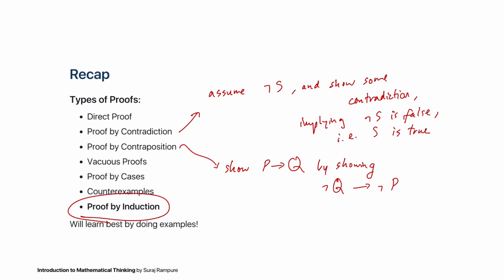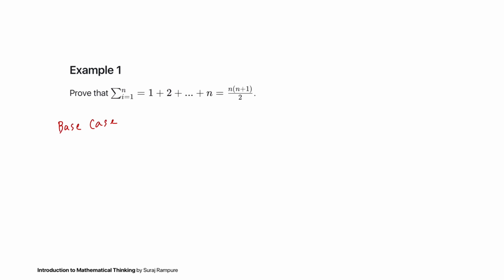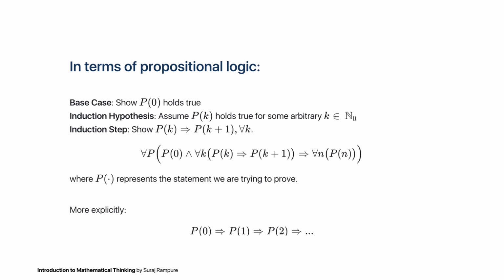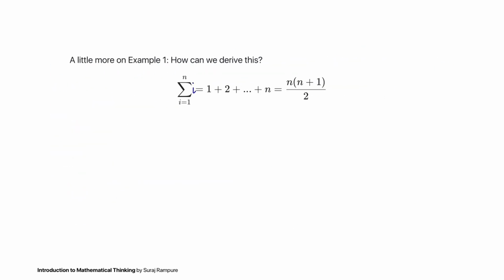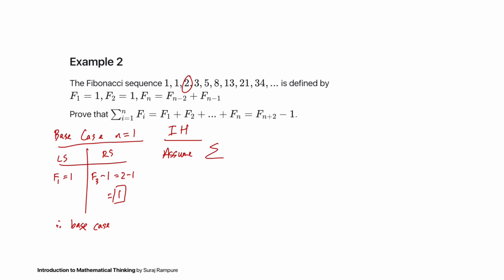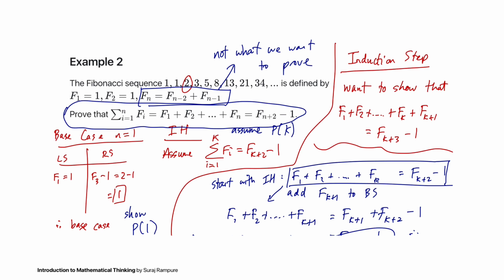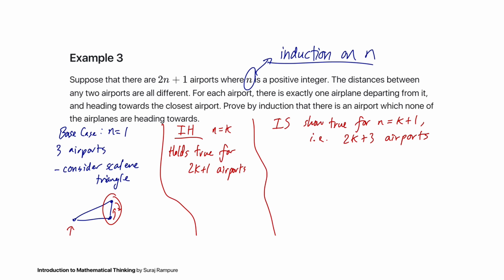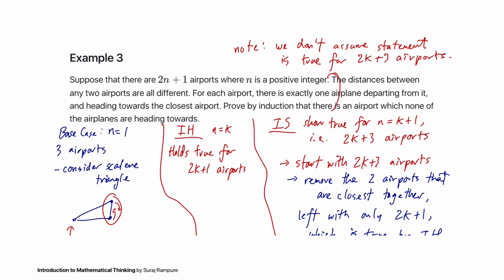2.2 Induction – Introduction to Mathematical Thinking